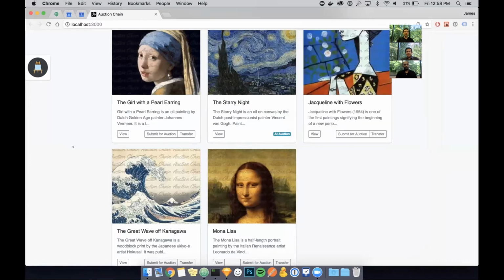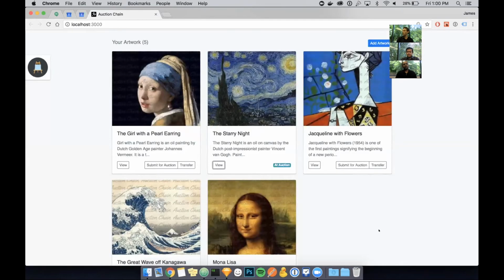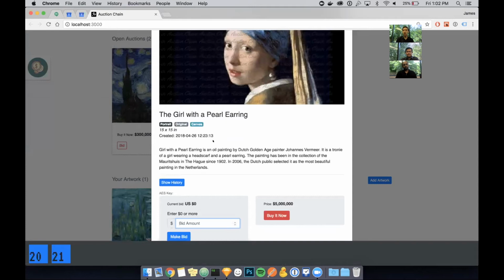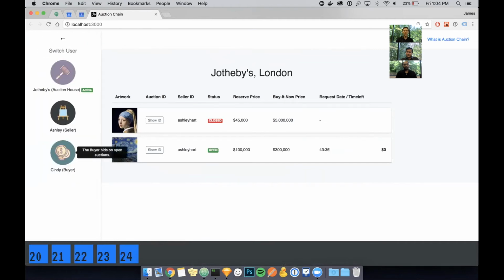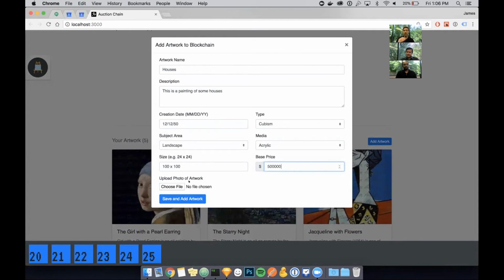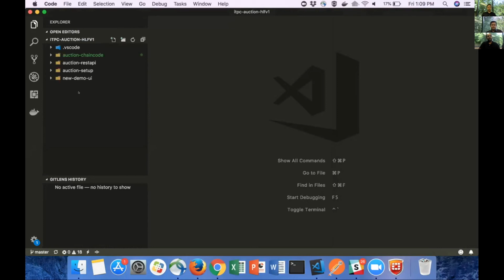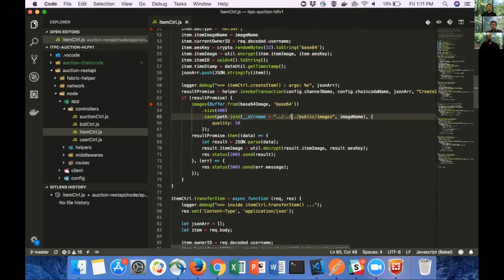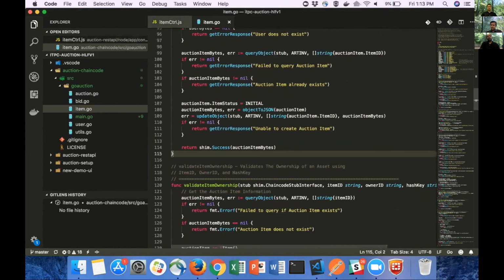Real Blockchain Application Demo With Code Walkthrough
Chainyard CTO Mohan Venkatamaran sits down with blockchain developers James Crowson and Sandeep Pulluru to walkthrough a real-world blockchain application. They walk through the entire application, explaining how it works, as well as showing the actual blockchain code.

Chainyard is a group of Blockchain enthusiasts which form a dynamic organization with the expertise, process, and technology required to develop world-class business and software solutions.